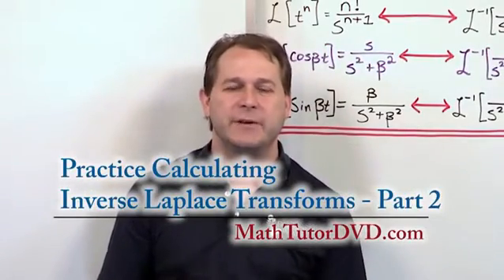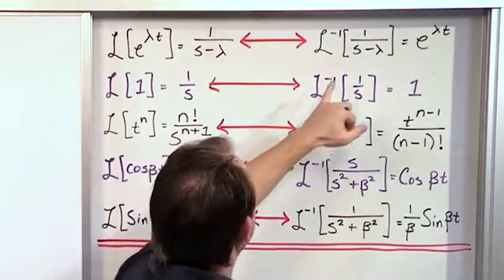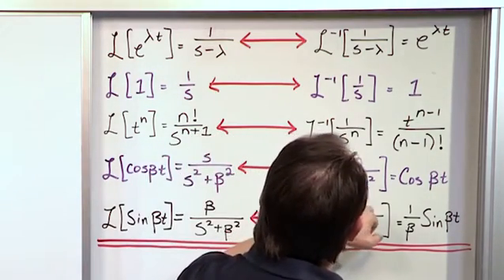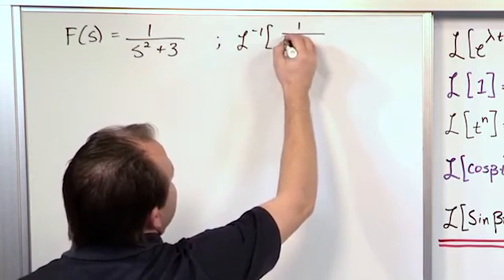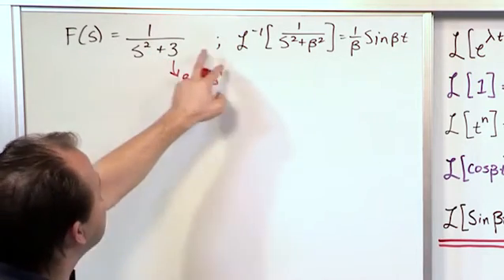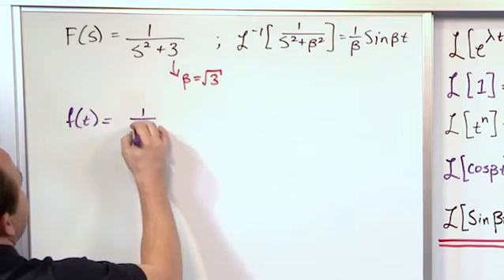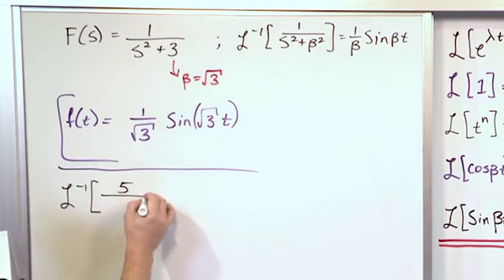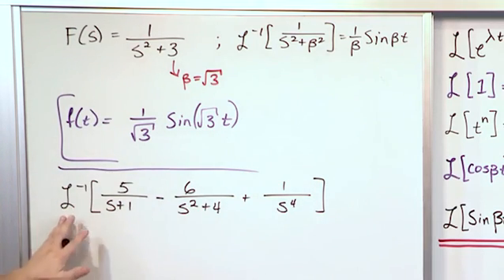Lesson 8 - Practice Calculating Inverse Laplace Transforms, Part 2